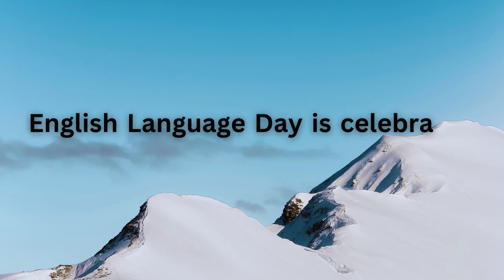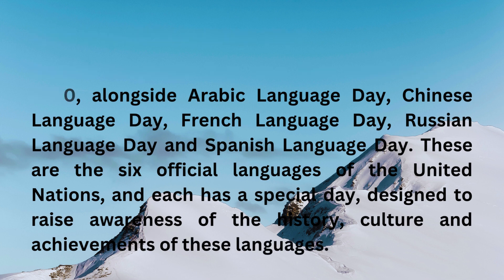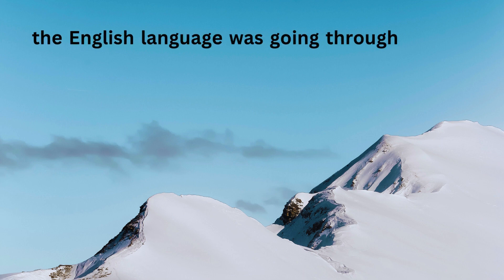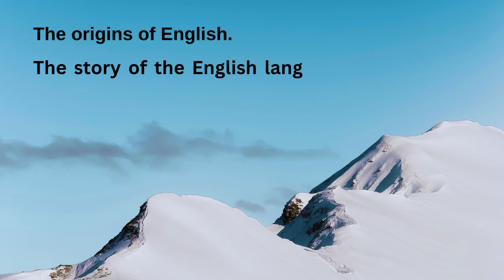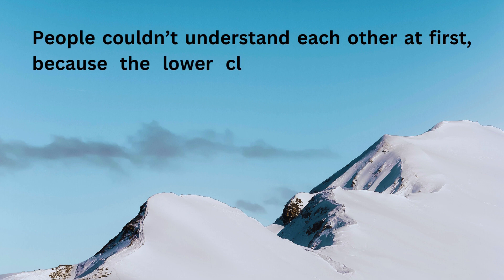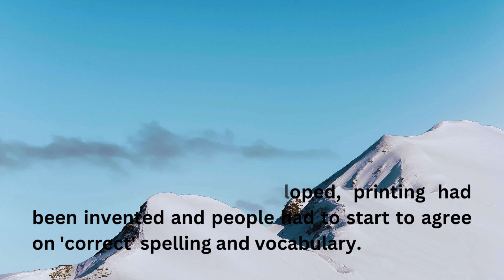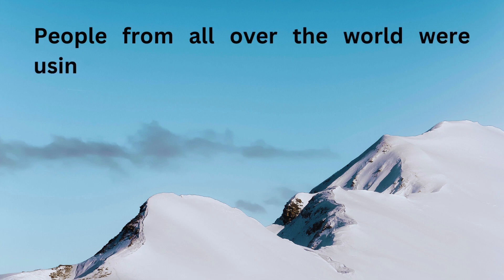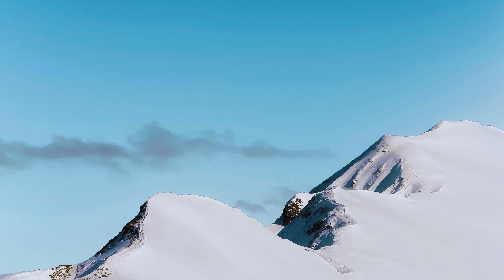ENGLISH LISTENING PRACTICE | English Language Day | English Speaking Practice for Beginners